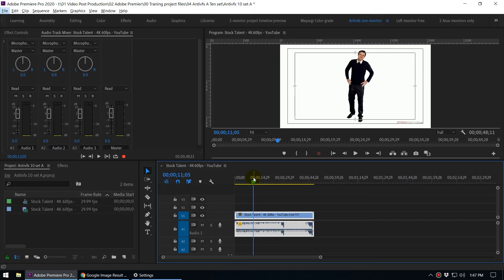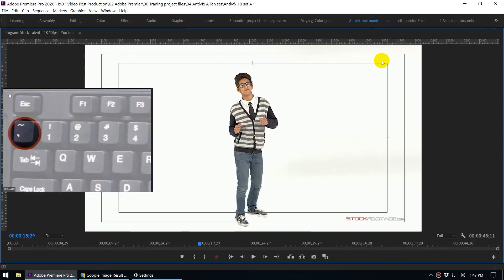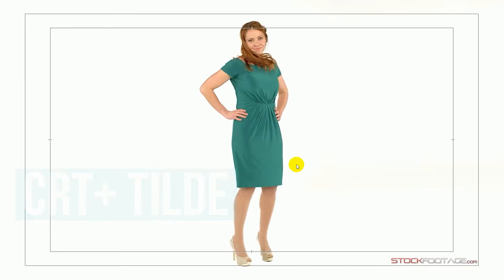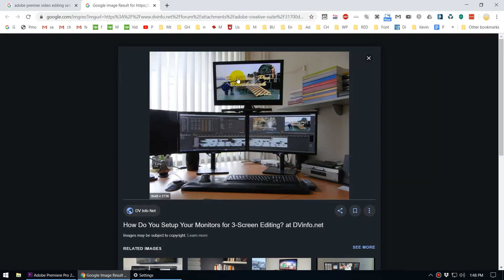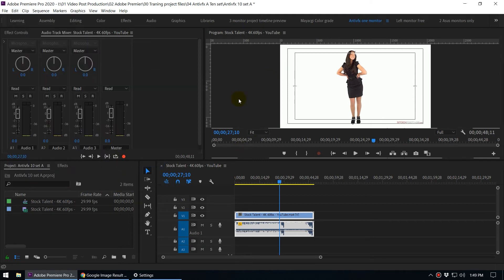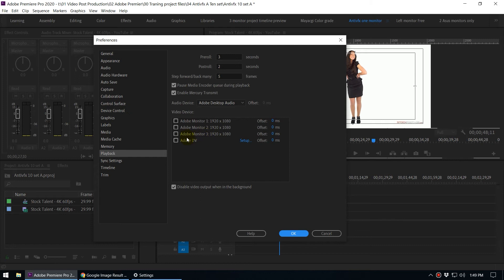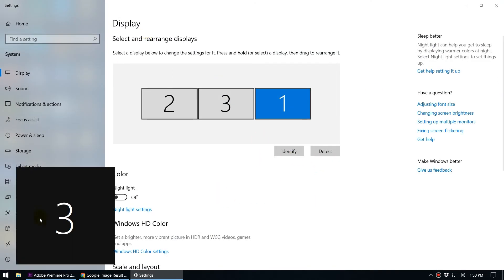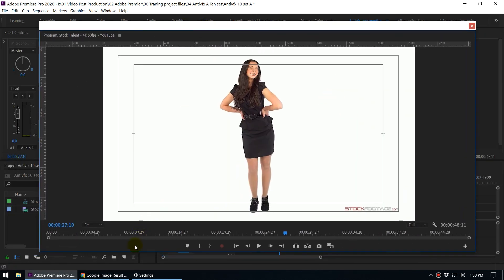Adobe Premiere Pro CC Tutorial : Adobe Premiere Full Screen Preview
In this video we explain How do you preview in Adobe Premiere?.
Adobe Premiere Full Screen Preview
Adobe premiere pro cc 2018 effects
Adobe premiere pro text effects,
adobe premiere pro slow motion effect,video editing tutorial,
and many tutorials to learn how to become a  video editor with adobe Premier.